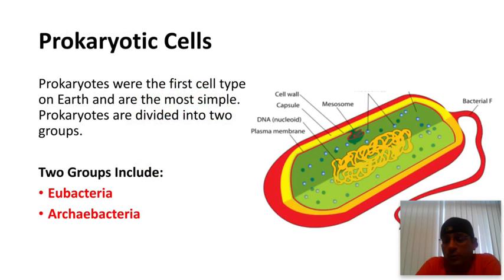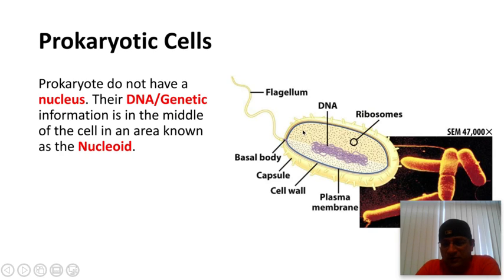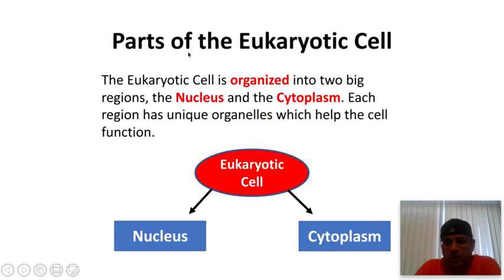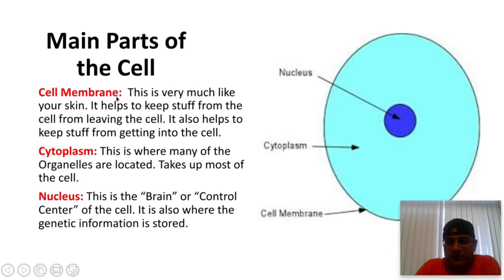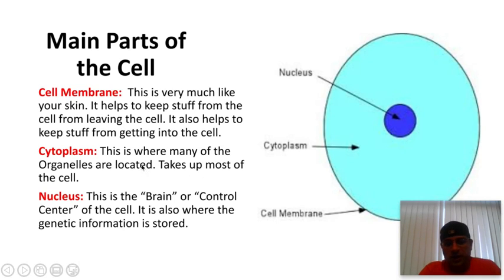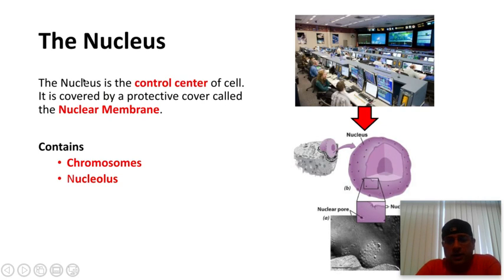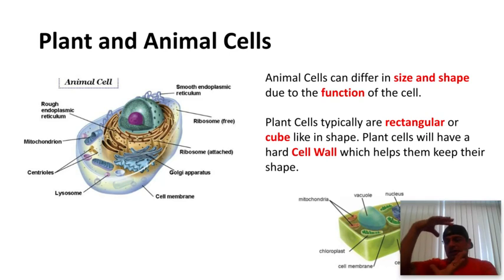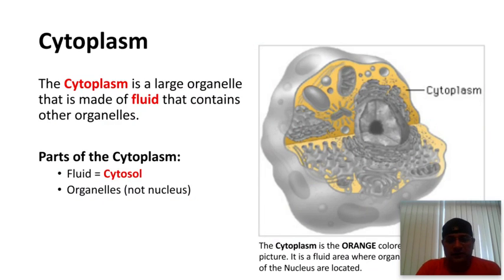Mr. Franta Presents: Introduction to Basic Cell Structure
Mr. Franta outlines some of the basic differences between Prokaryote and Eukaryote. Additionally he reviews some of the primary organelles you can expect to find in the more complicated cells, Eukaryotes.